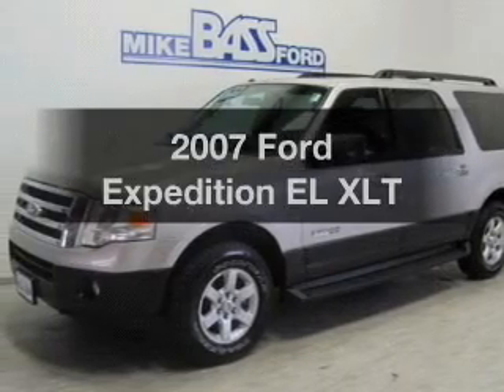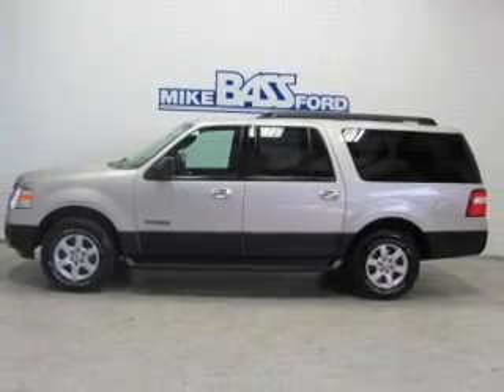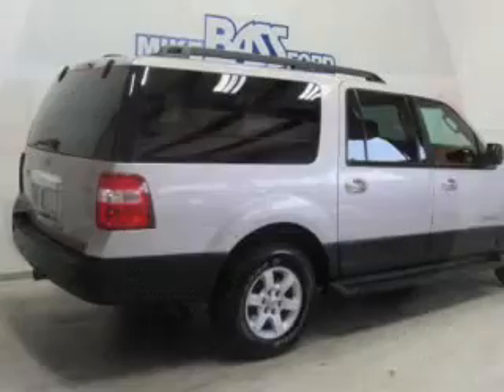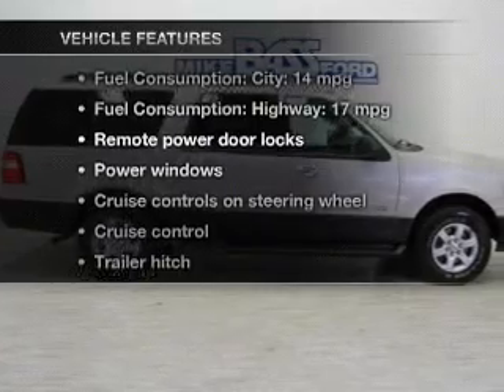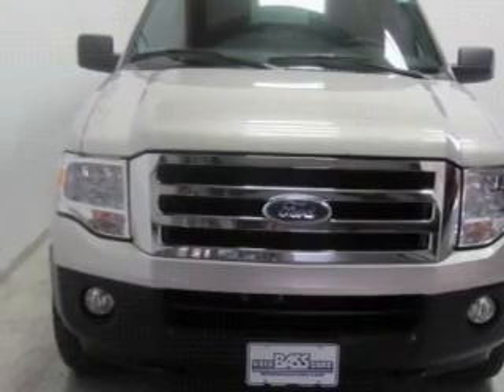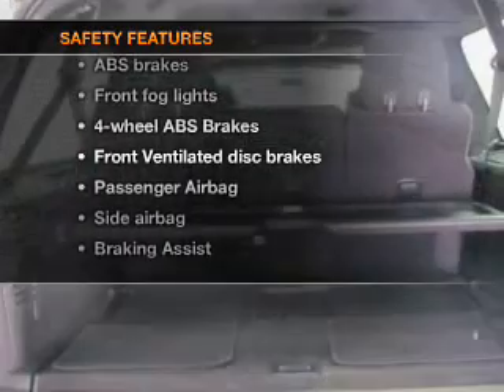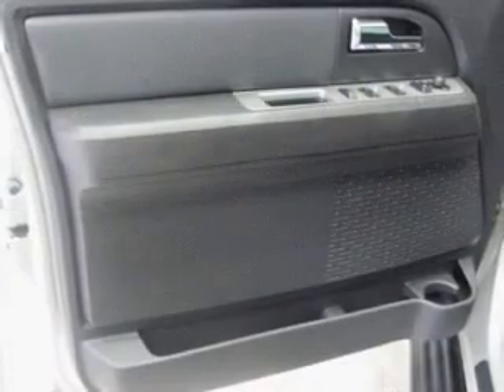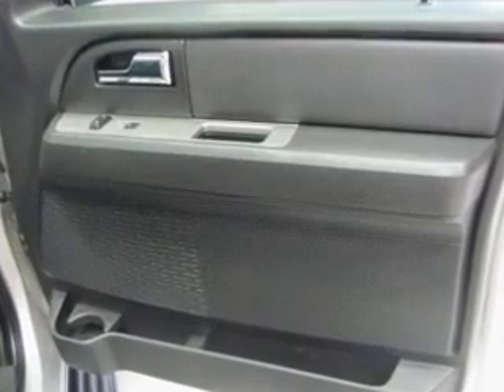2007 Ford Expedition EL - Sheffield OH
Year: 2007
Make: Ford
Model: Expedition EL
Trim: XLT
Engine: 5.4 liter 8 cylinder 24 valve
Transmission: 6-Speed Automatic
Color: Silver Birch Clearcoat Metallic
Mileage: 81175
Address:
5050 Lorain Rd